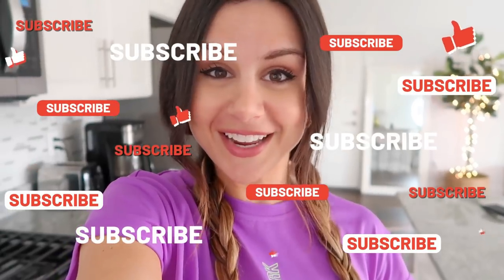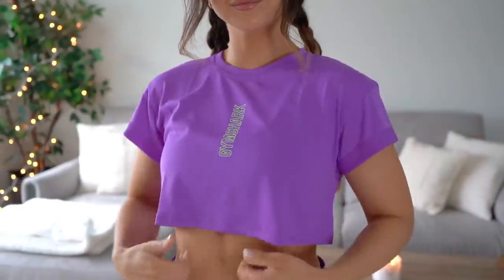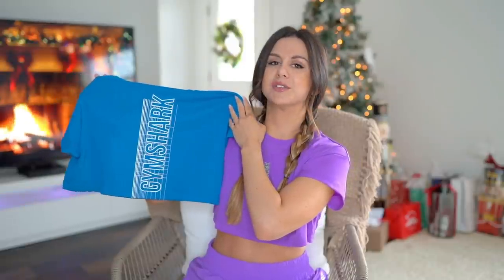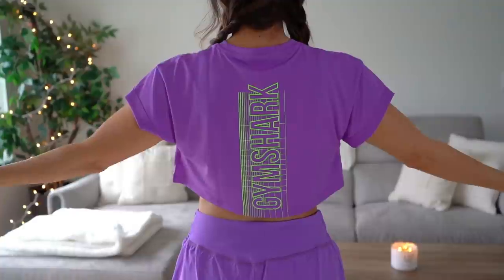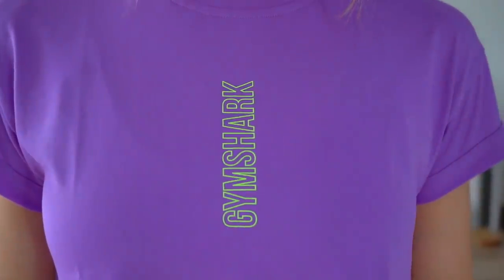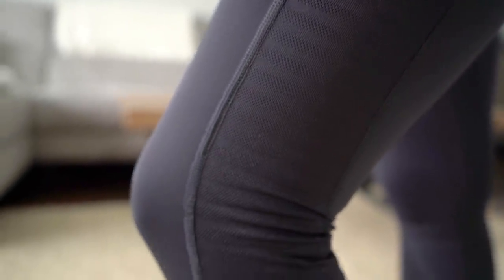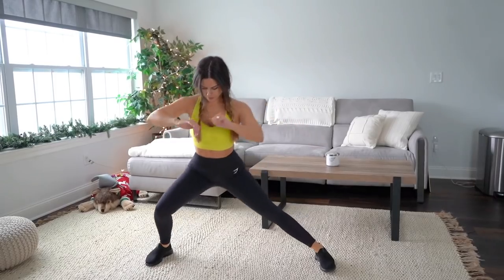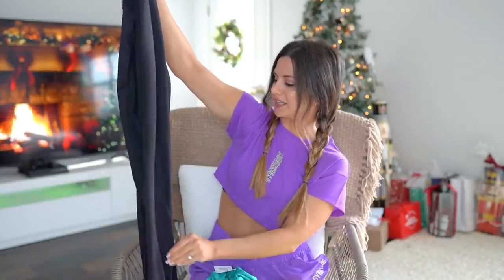MASSIVE GYMSHARK NEW RELEASE HAUL, TRY ON, & REVIEW! PULSE, APEX, PAUSE REVIEW HAUL! GYMSHARK HAUL!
Hey loves! Coming at you today with a brand new release haul of Gymshark’s new Pulse, Apex, & Pause collections! We are diving in and reviewing/ trying these babies on for ya!

Huge thank you to Gymshark for sending these pieces out!

I have everything linked down below in case you want to take a closer look! Huge thank YOU if you decide to shop through my links! Helps support our little Gymshark fan club we’ve got here!

ALSO! Stay posted! We've got some unreleased reviews coming soon! We're looking at the new Chalk, Hyper Amplify, Venture collections, and more! The second half of December is about to be NUTS! xoxo

*Height: 5' 3"
*Bust: 31"
*Waist: 25"
*Hips: 37"
*Inseam: 25"

Thank you to Gymshark for sending this haul out to me!